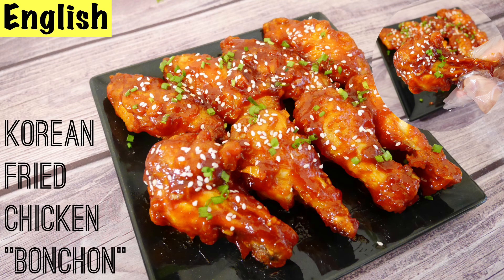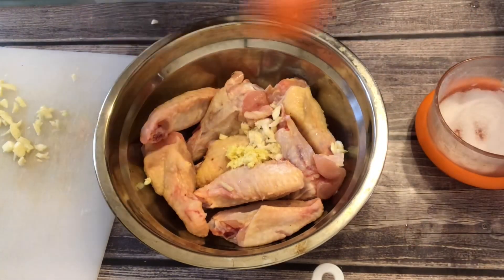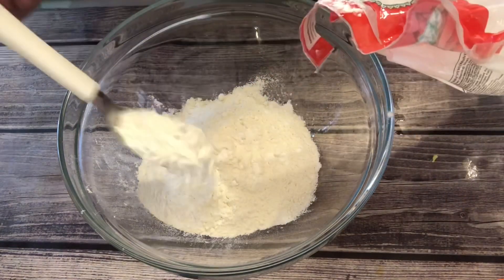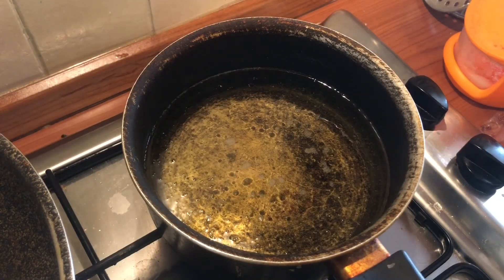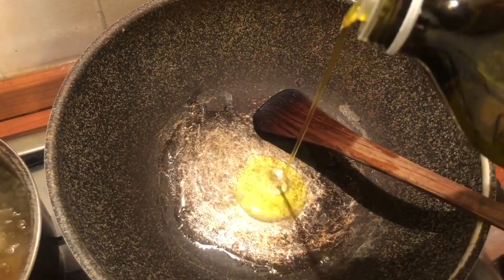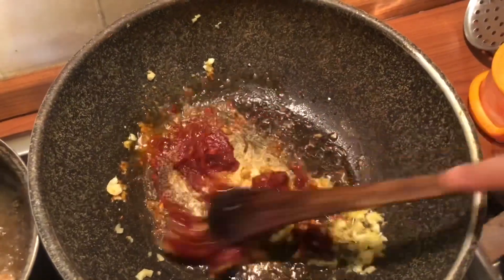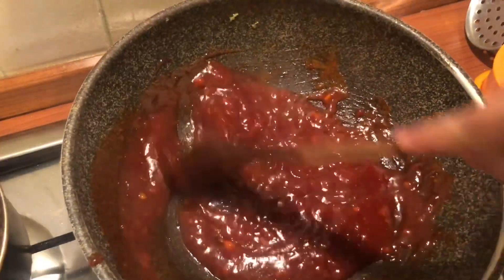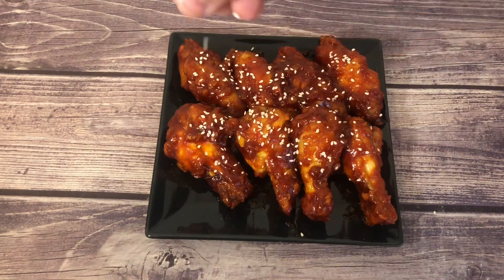Korean fried Chicken "BonChon" | Fried chicken wings with hot and spicy sauce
Korean Fried Chicken ‘BONCHON’
Fried chicken wings with hot and spicy sauce |  Korean fried Chicken "BonChon" Recipe
Korean Fried Chicken - the BEST Korean fried chicken recipe that crispy, spicy, savory and sweet. So crispy and delicious!
 There is nothing not to love about chicken coated in a crispy, crunchy batter and deep-fried to golden perfection. Every bite is b juicy flavor of chicken!

Fried chicken
Chicken Wings 8-10pcs
1/2 teaspoon salt
1/2 tablespoon minced garlic
1/2 teaspoon minced ginger
1/2 teaspoon pepper
1/2 cup tempura flour
1/2 cup All Propose flour
1 teaspoon Baking powder

Spicy Sauce
2 tablespoons oil or butter
1/2 teaspoon minced ginger
1/2 tablespoons minced garlic
2 tablespoons granulated sugar
1 tablespoons soy sauce
3 tablespoons vinegar
2 tablespoons of miring
2 tablespoon of Kochu-chan
3 tablespoons tomato sauce
3 tablespoons Honey
3 tablespoons water